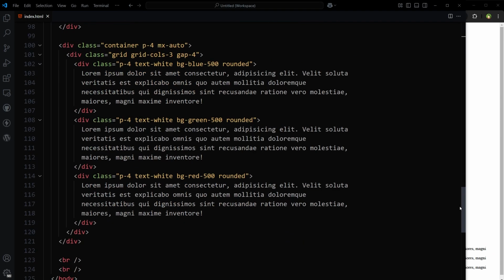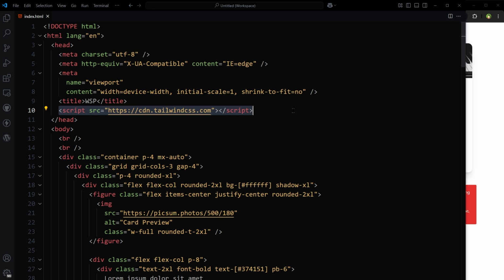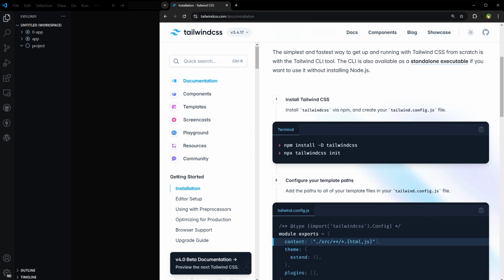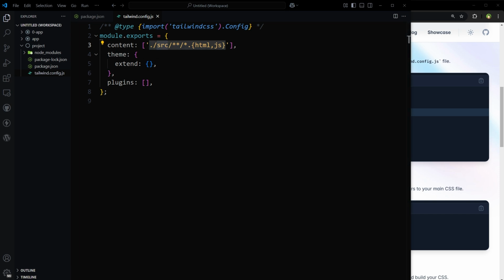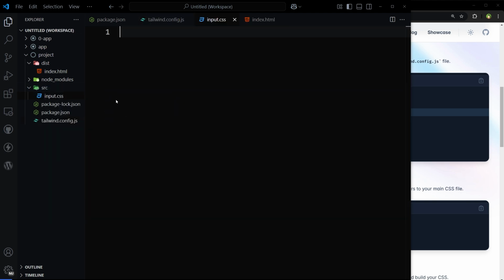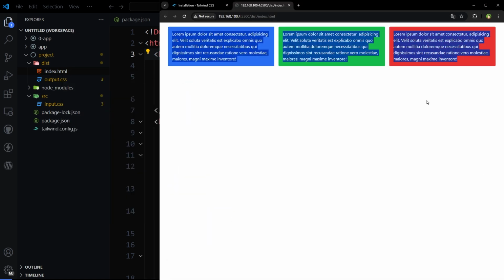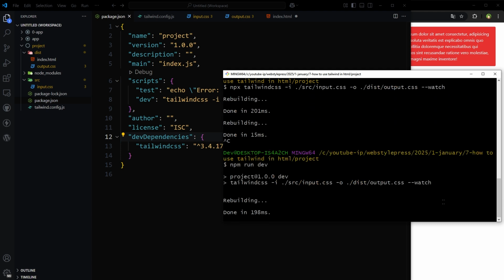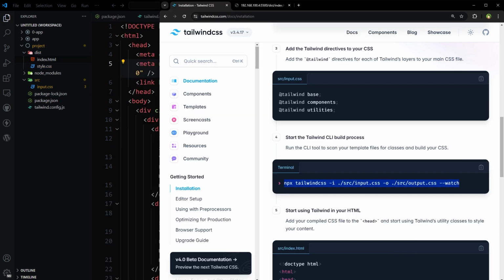How to Add Tailwind CSS to HTML (Two Methods)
How to add Tailwind CSS to the HTML. I will share two ways to do that. First method is by using CDN that is quick and easy. Second method requires node js and npm.

Our tutorials help you to improve your career growth, perform better in your job and do well online as a freelancer. Learn the skills to build and design professional websites, and create dynamic and interactive web applications using JavaScript, or WordPress. Our tutorials are tailored to help beginners and professionals alike. Whether you're just starting in the field or you're looking to expand your knowledge, we've got something for you. Join us on this journey to becoming a skilled web developer.